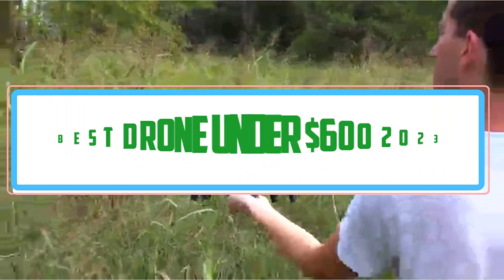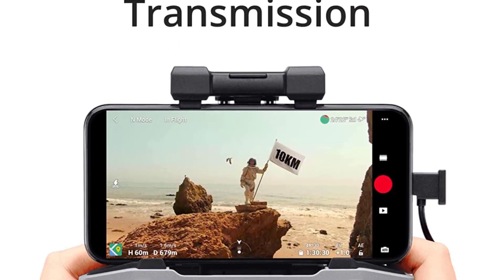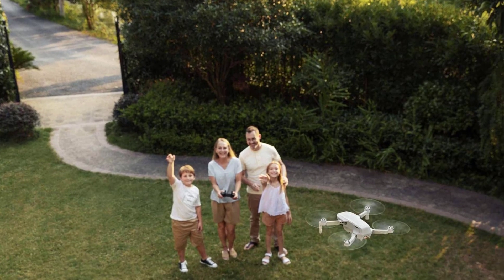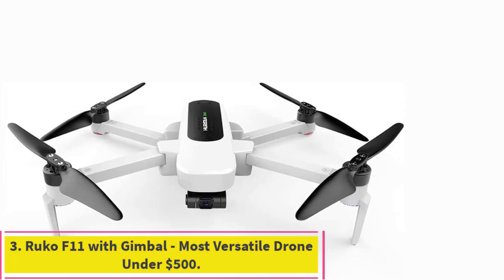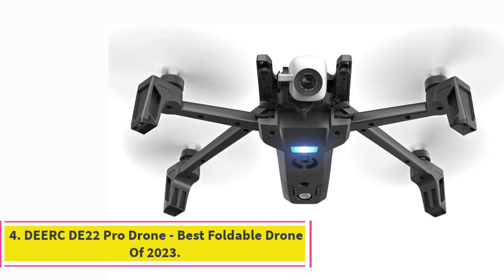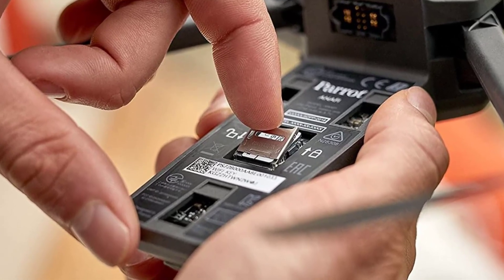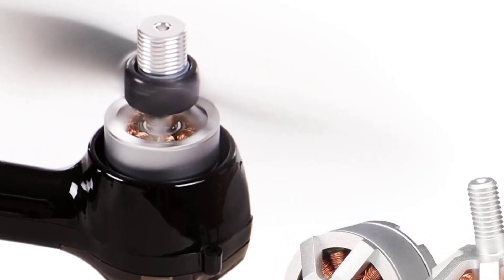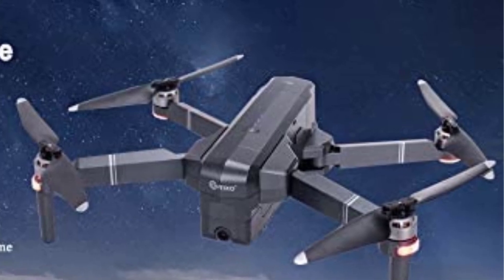✅Best Drone Under $600 With Camera Review | Top 5 Drone Under $600 With Camera Review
1. DJI Mini 2 – Ultralight and Foldable Drone.

 2. DJI Mavic Mini Portable Drone.

3. HUBSAN Zino Drone .

4.Parrot PF728000 ANAFI Drone.

5. Contixo F18 2K FPV RC Drone .

Hey guys in this video we are going to be checking out the Best Drone Under $600. You Can Buy Right Now. We made This List Based On Our Personal Opinion and hours of research & we have listed them based on the type of features and Price. We have Included options for every type of user so whether you are looking for the best budget.

      leave us a message (sohagkholifa2101@)gmail.com
      owners.